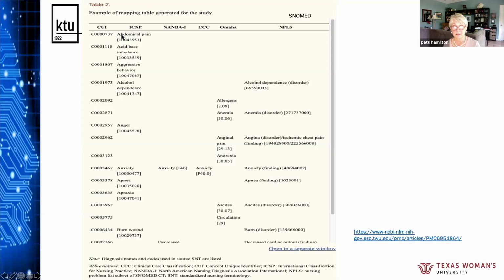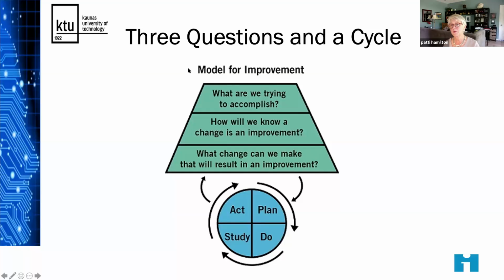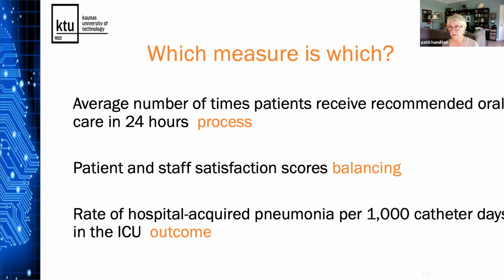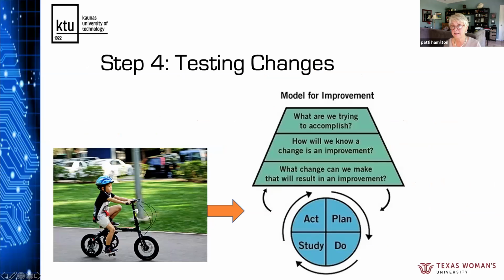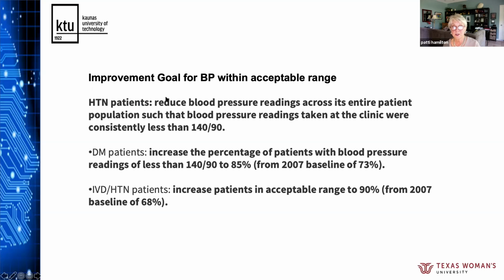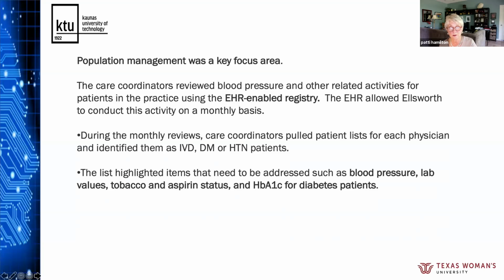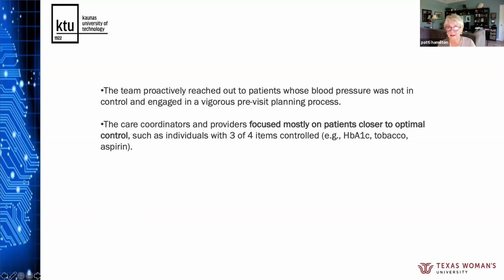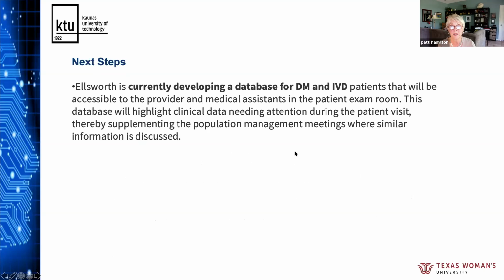Informatics for Nurse LeadersClass Two, Part Two. Kaunas, Lithuania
Informatics for Nurse Leaders
Class Two, Part Two. Kaunas, Lithuania